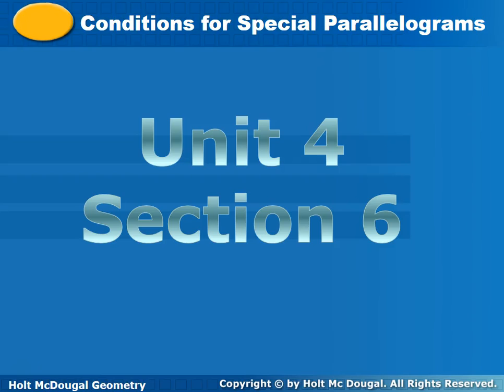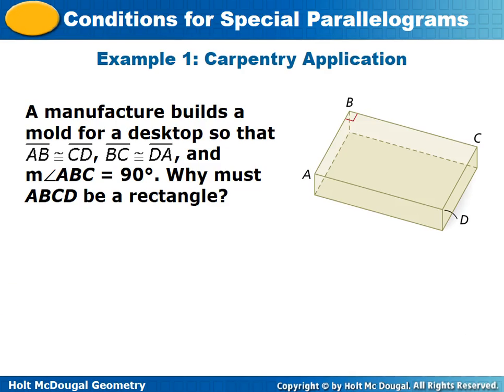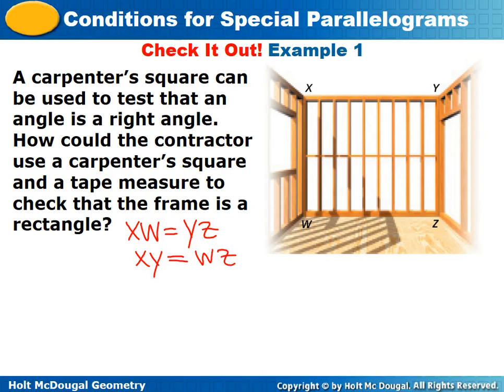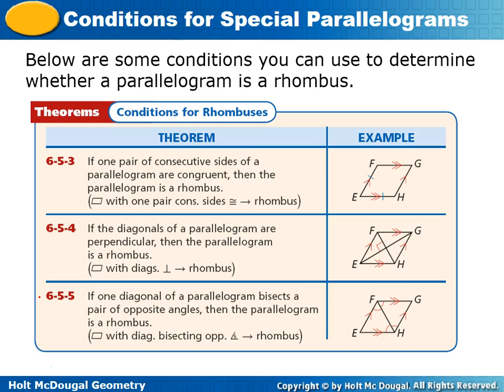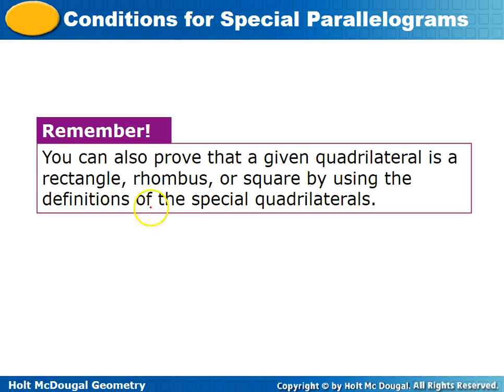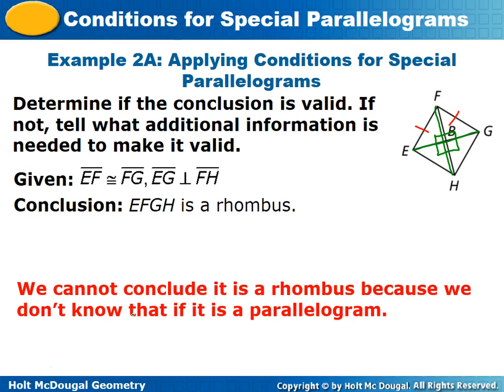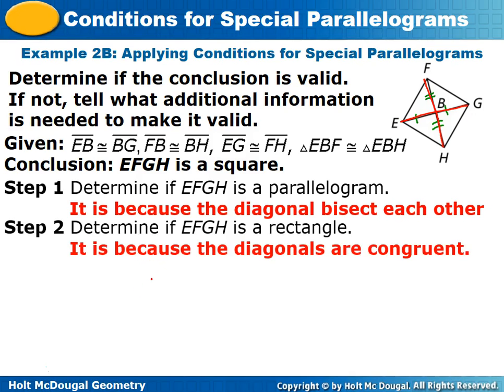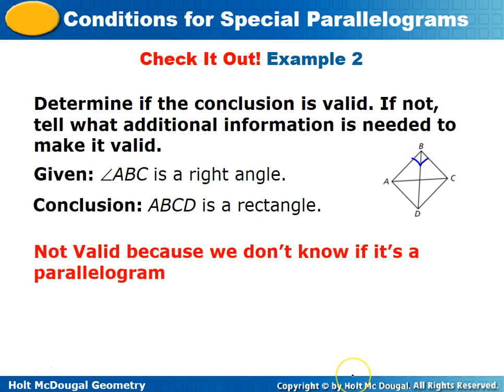Geometry Unit 4 Section 6 Video of Lesson